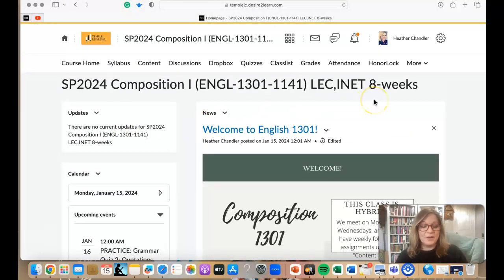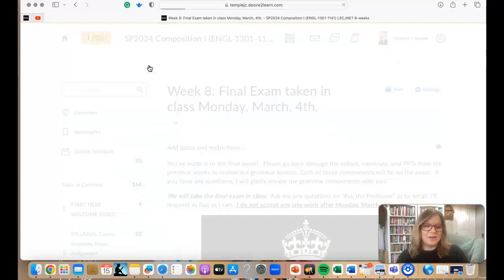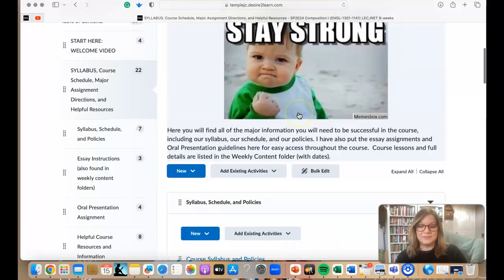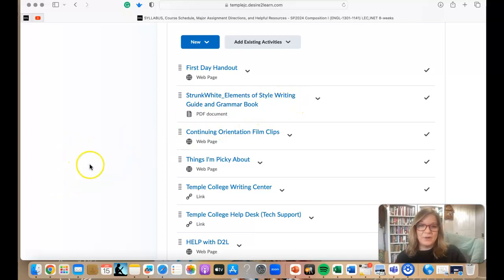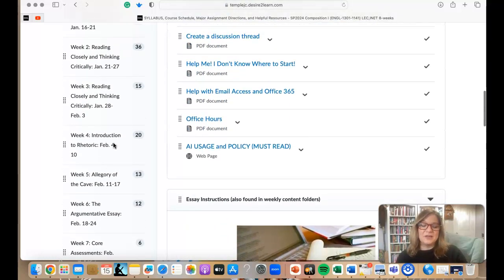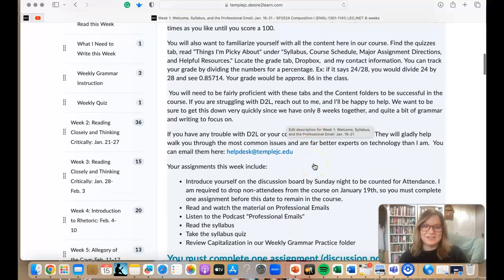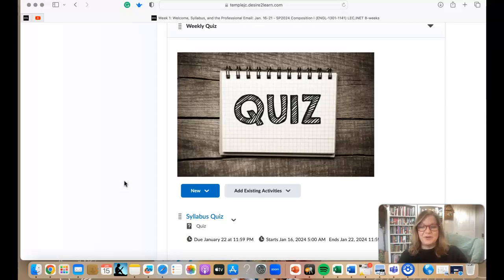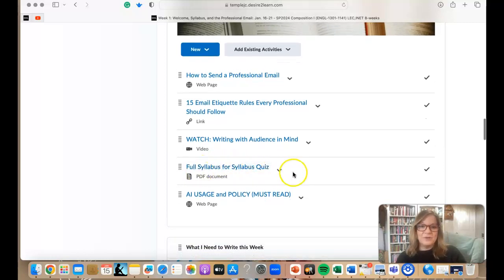Welcome Video Hybrid1301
Hybrid English 1301, How to Navigate D2L and course content